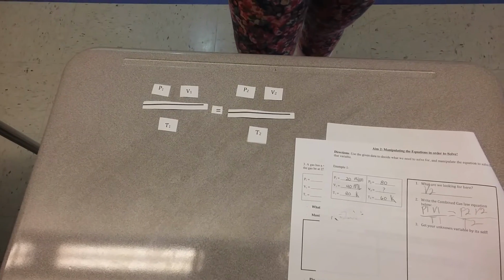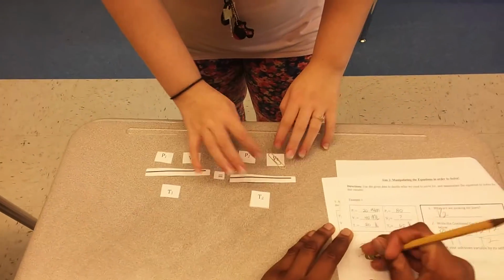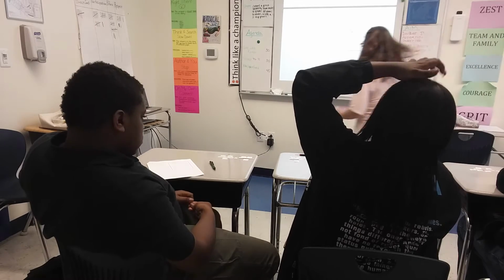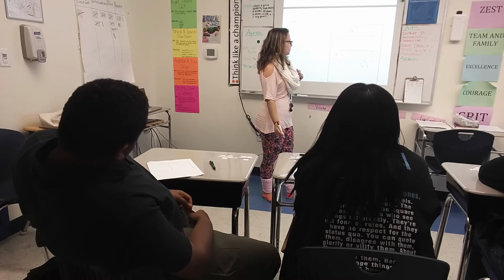Holmes - Explicit Instruction (Small Group 10th)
Explicit Instruction - Chemistry 10th Grade

Criteria for Success:
- Identifying variables in a word problem
- Manipulating gas law equation to solve for missing variables
- Plugging in variables correctly
- Computing multi-step problems with accuracy